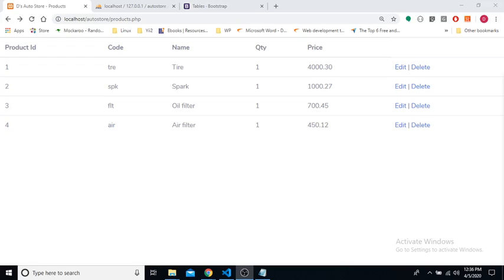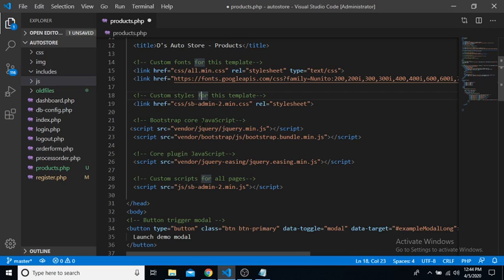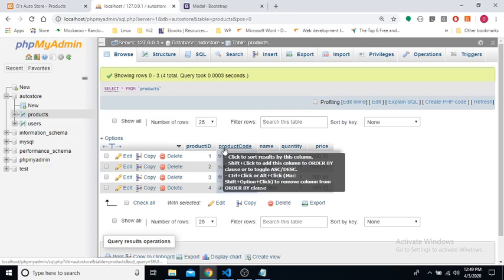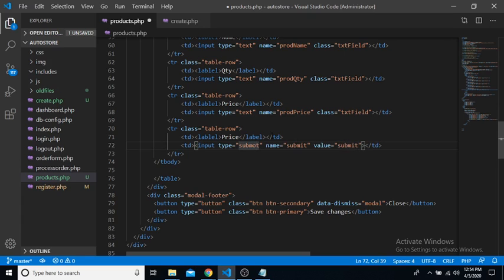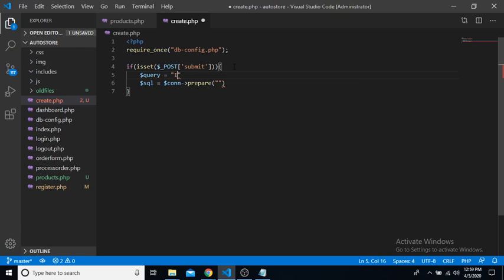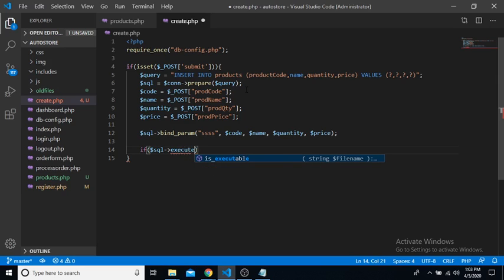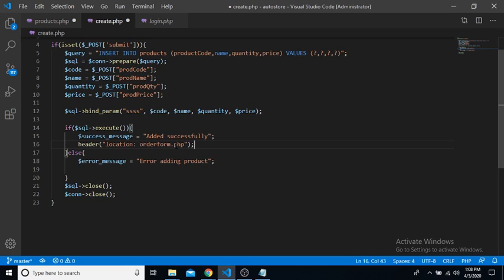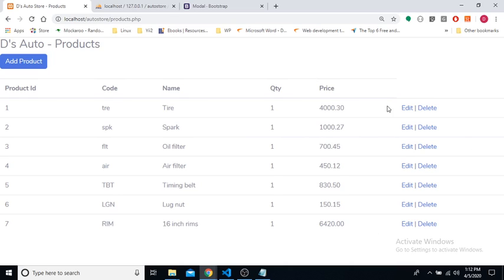PHP - CRUD - Create